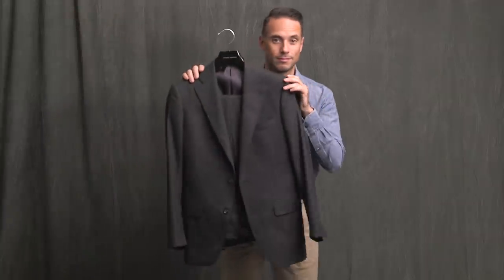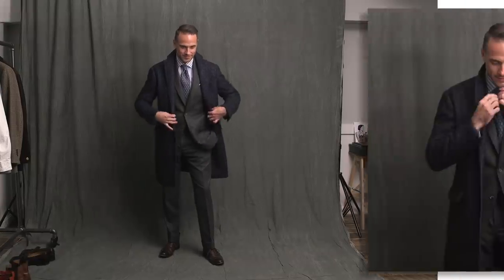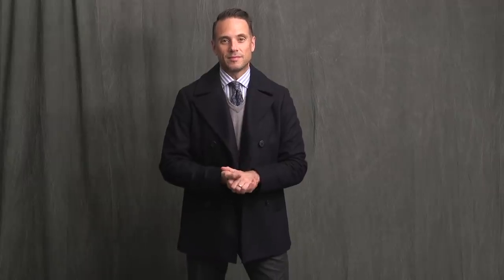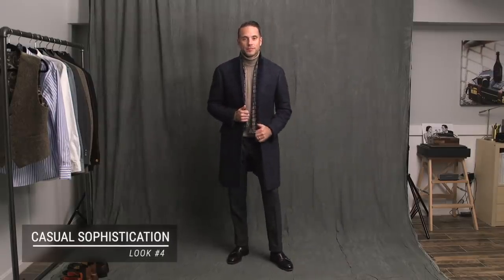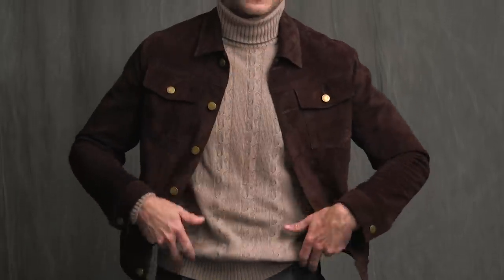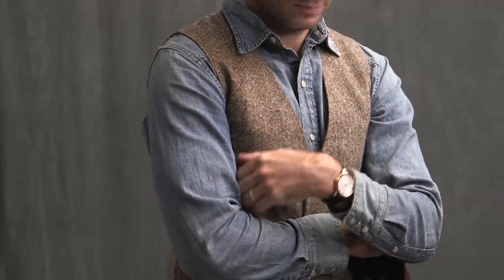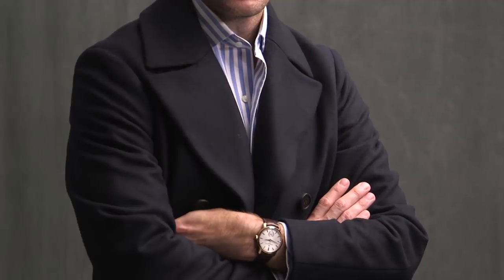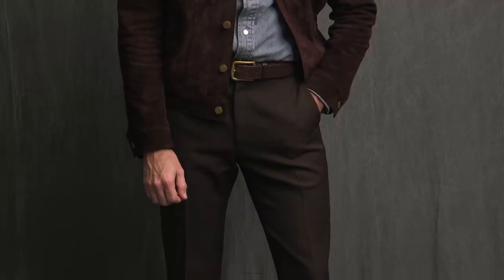Fall Capsule Wardrobe | 10 Stylish Fall Outfit Ideas | Men's Fashion Essentials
Versatility should be one of the guiding principles of any man's wardrobe. With that in mind, I've put together a fall capsule wardrobe. 20 pieces, 10 different outfits. Enjoy.